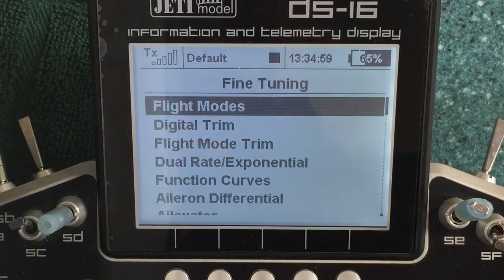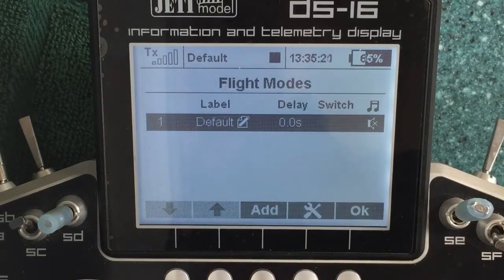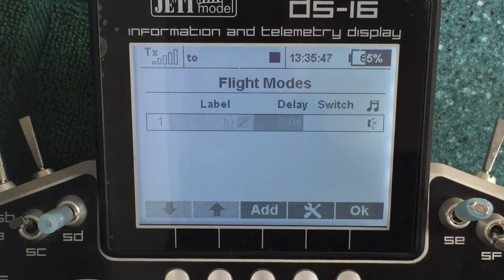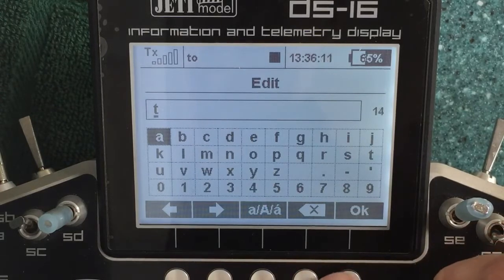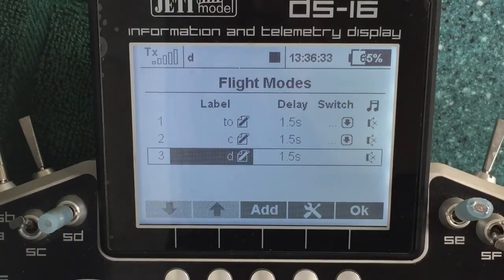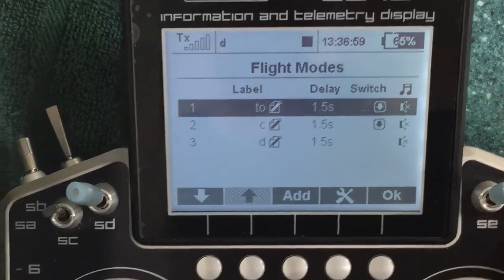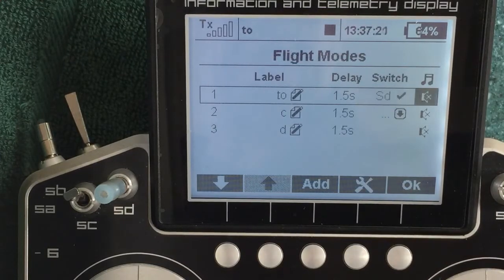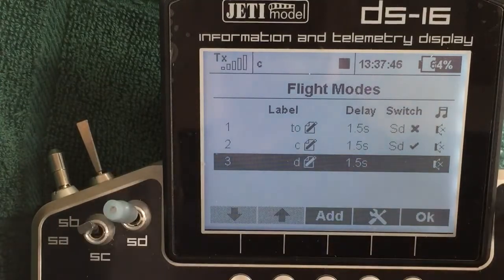1.Jeti Butterfly Setup for Flaps PART 1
1.Jeti DS-16 Butterfly Setup for Flaps PART 1